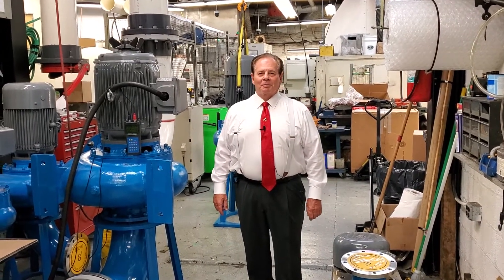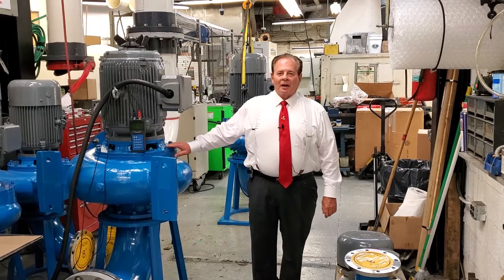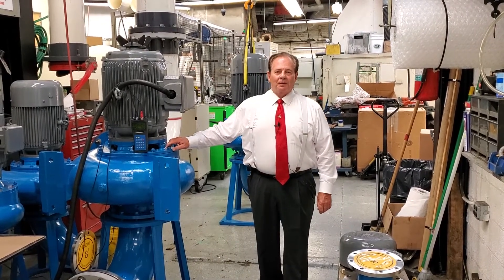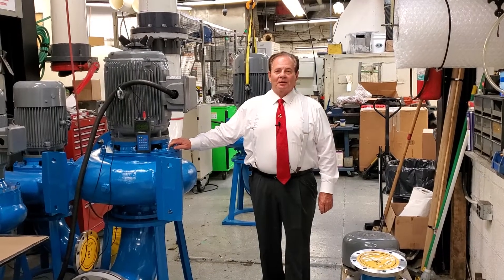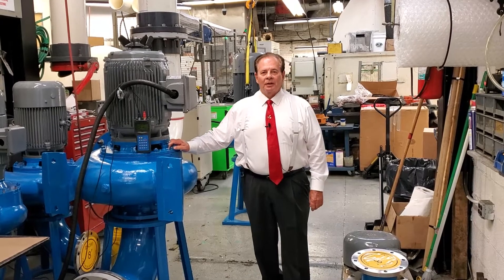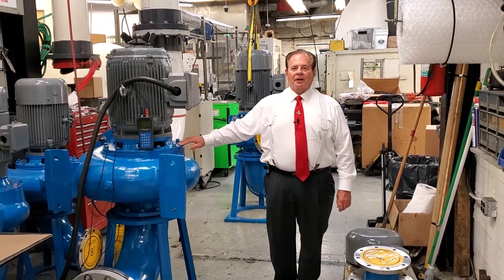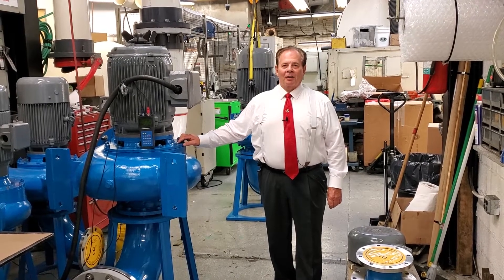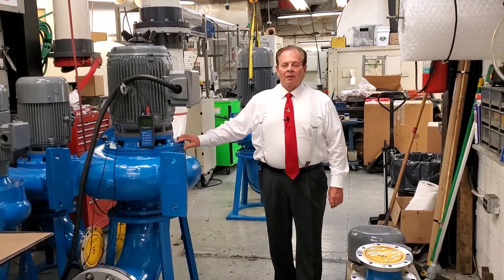PERFORMANCE TEST SIMS PUMP VERTICAL IN LINE PUMP FOR A FISH HATCHERY!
John A. Kozel
President of SIMS PUMP Valve Company, Inc.